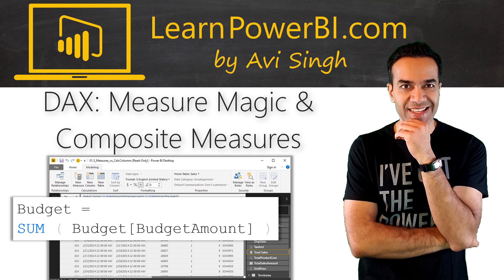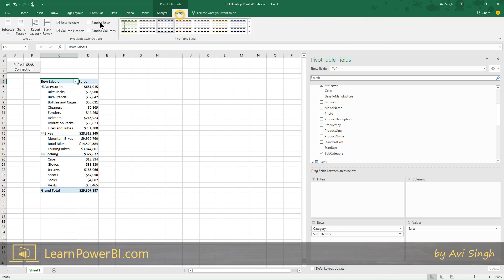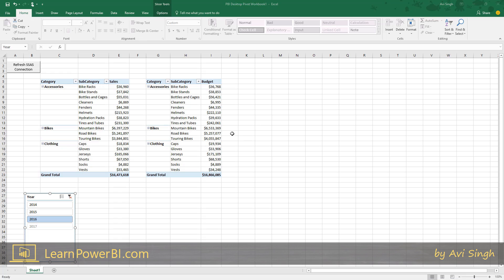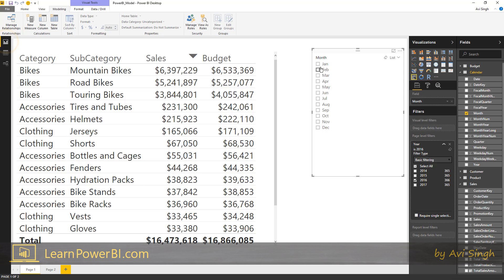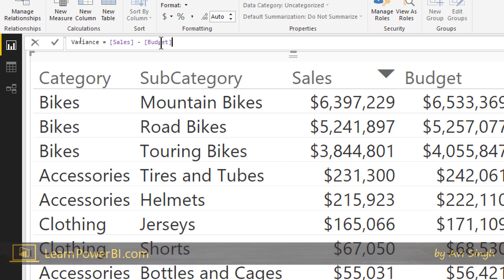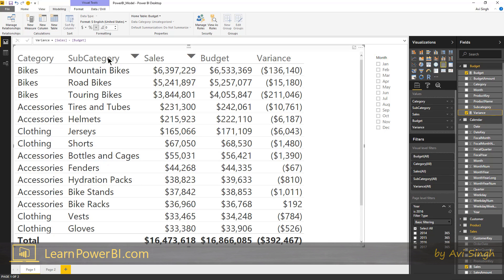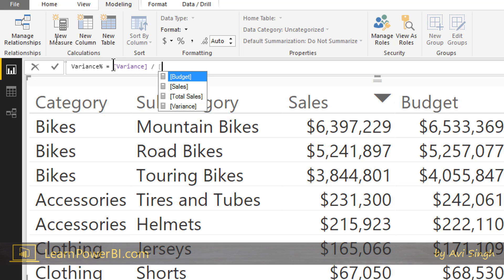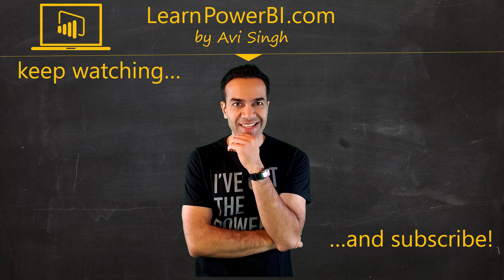Power BI Tutorial for Beginners: DAX. Measure Magic & Composite Measures (1.4.4)